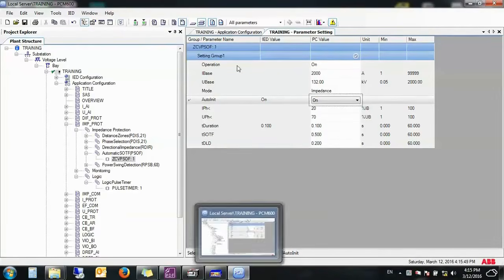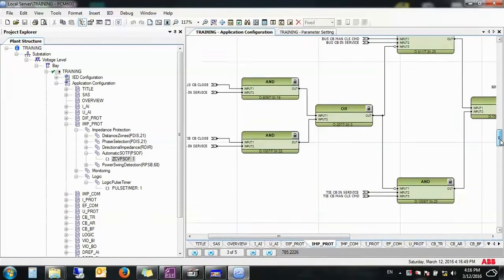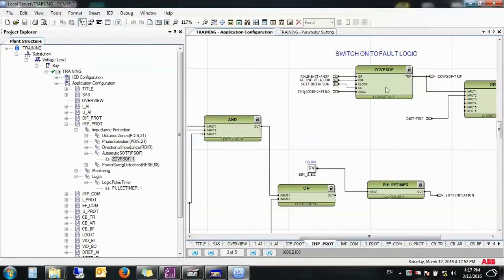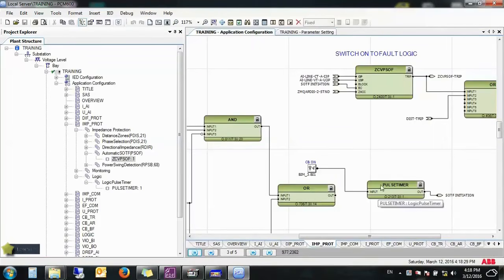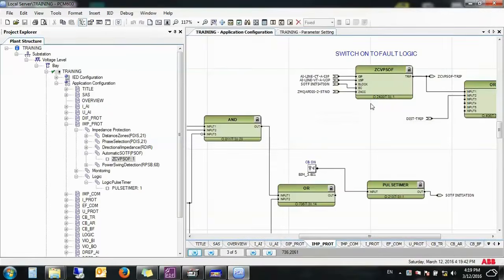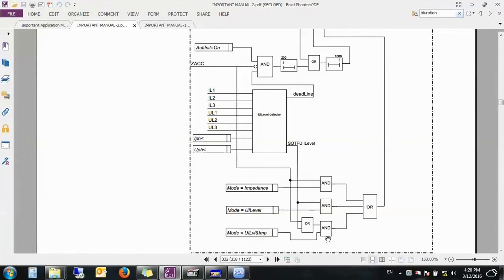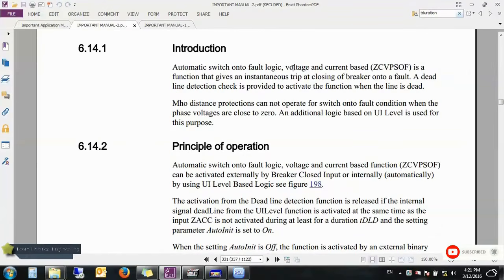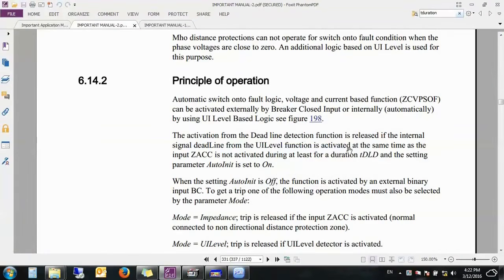6 ABB RED670 Transmission Protection Relay 'SOTF Theory of Operation and Configuration'